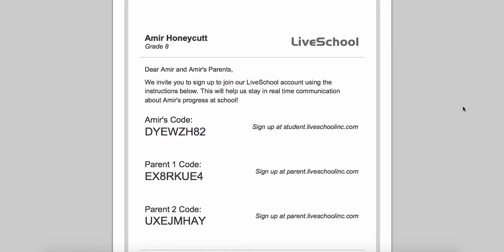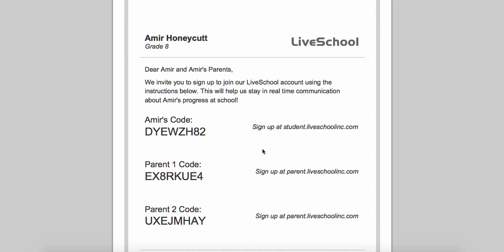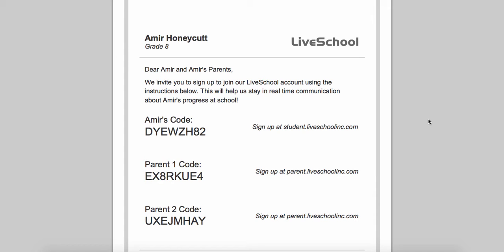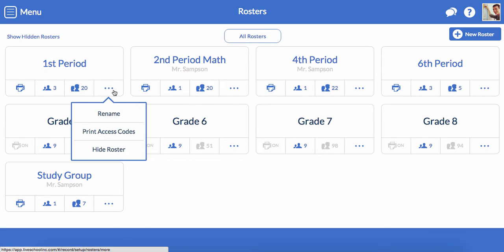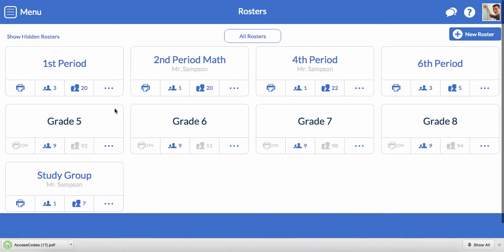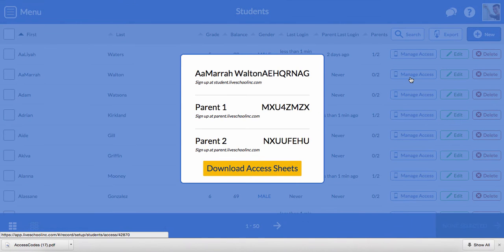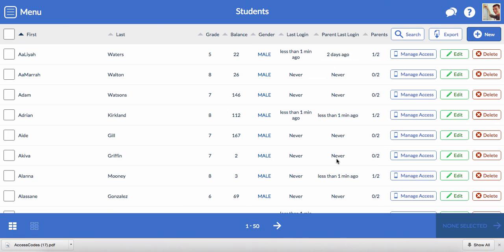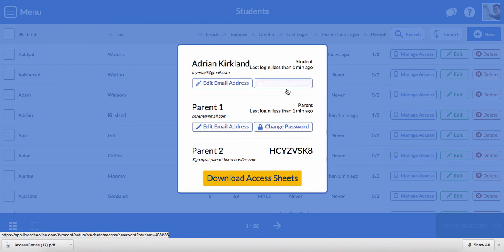Sign Up Students and Parents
LiveSchool offers apps for students and parents to view behavior feedback, rewards, and more. This video will show you how to print out an access sheet for each student/parent to sign up using their laptop, smartphone, or tablet.